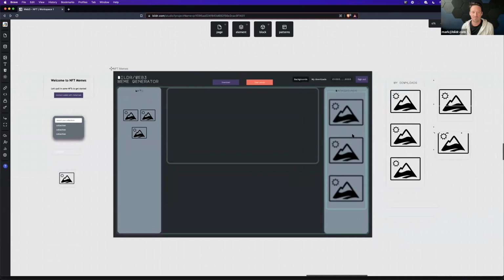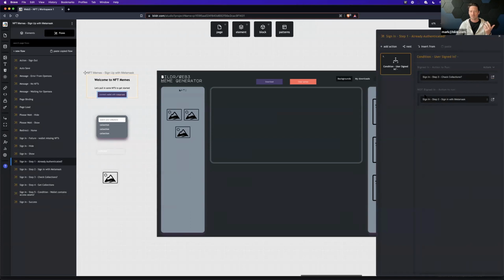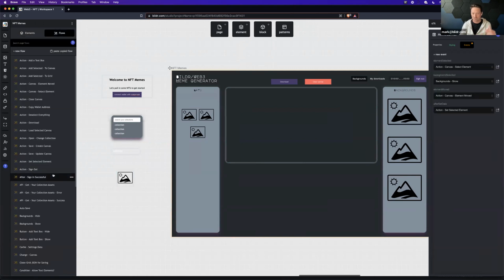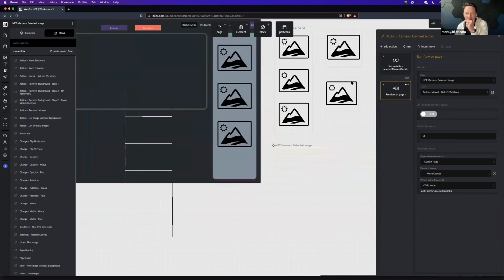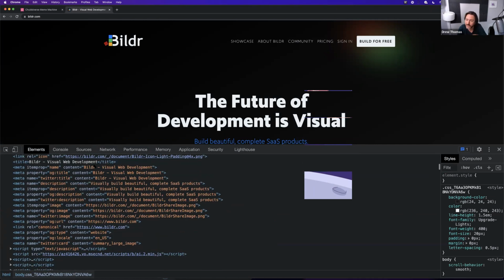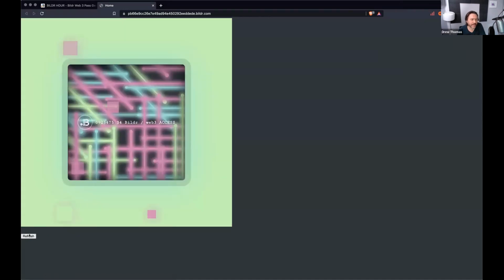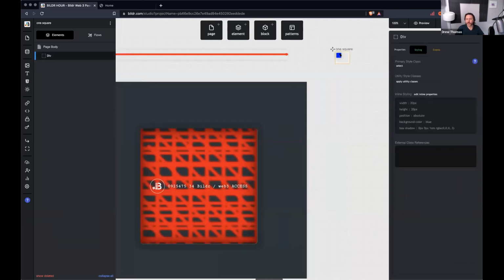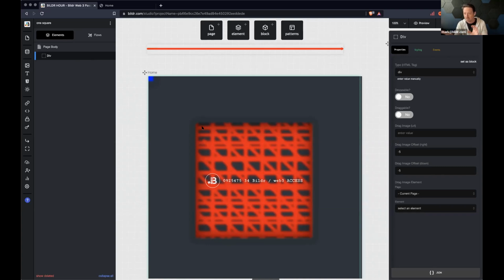Bildr Hour 12/3 🎬 Making of the Bildr/Web3 Meme Generator + Creating Generative Art in Bildr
Hello Creators!

In this session Mark takes you through the Bildr/Web3 Meme Generator.

Drew shows you how simple it is to create generative art in Bildr. 🎨

We hope you enjoy! Join us for the last session of the year Dec 17th. Registration is free and open to all!